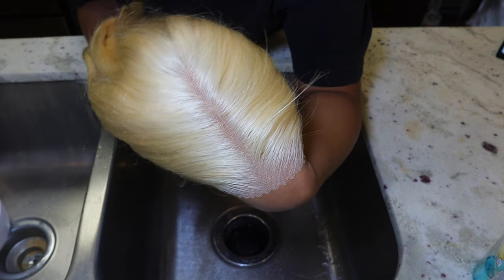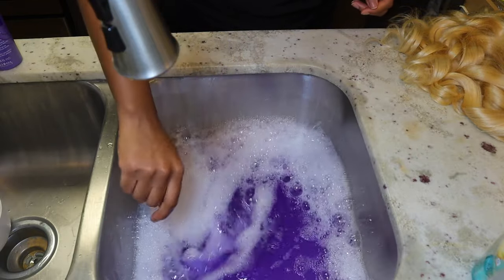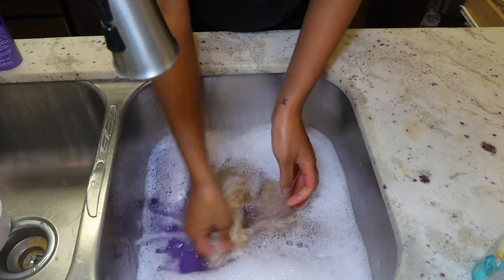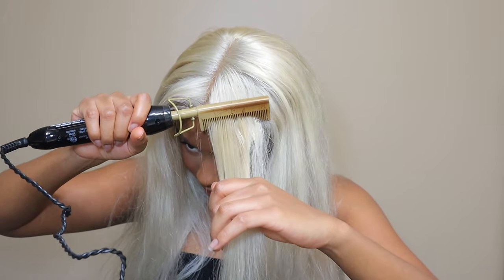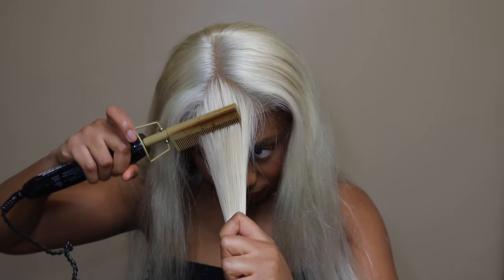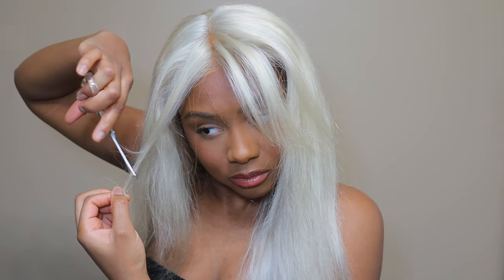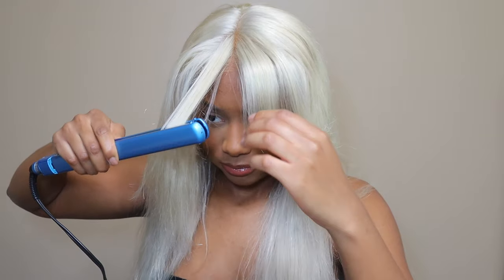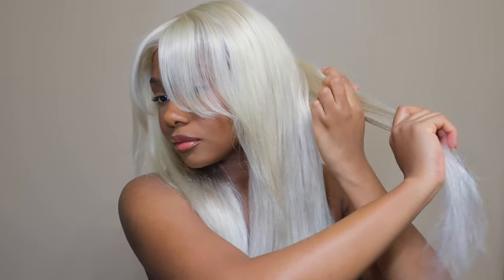Pre Plucked + Pre Cut! Toned 613 Blonde Wig Install | Curtain Bangs & Layers | ft. Yolissa Hair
●▬▬▬▬▬▬▬▬▬♛Yolissa Hair♛▬▬▬▬▬▬▬▬●
Hair Info: yolissablondehighlight ready to go 613 Body Wave 5*5 Lace Closure Wig 22 inches